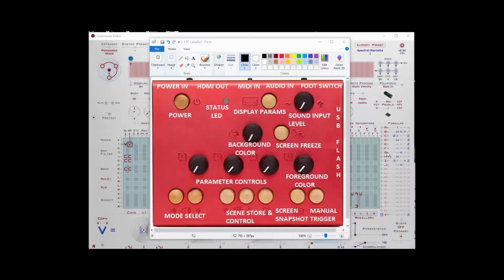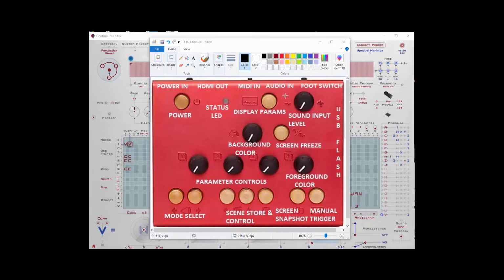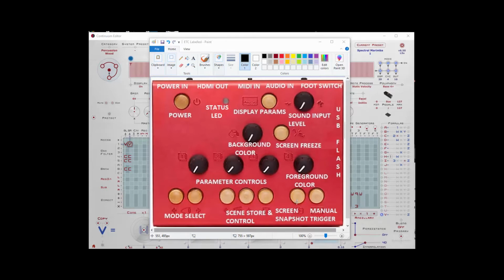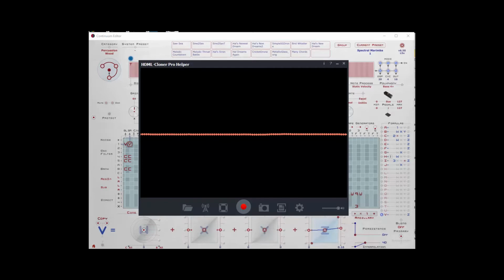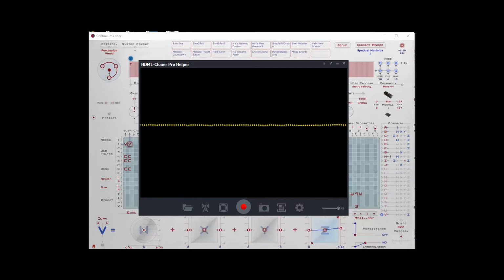Haken Continuum Control of Critter & Guitari ETC Video Processor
Initial test and take of controlling the Critter and Guitarri ETC video processor with the Haken Continuum. NOTE: the recorder is actually a Evolve HDMI cloner box. That's the tool I describe that records the video - not the ETC box that just outputs video.